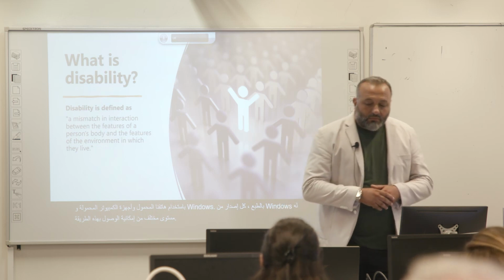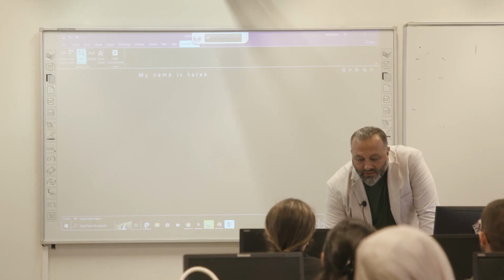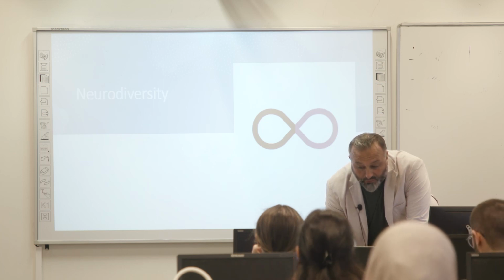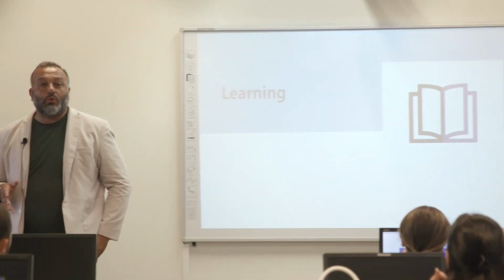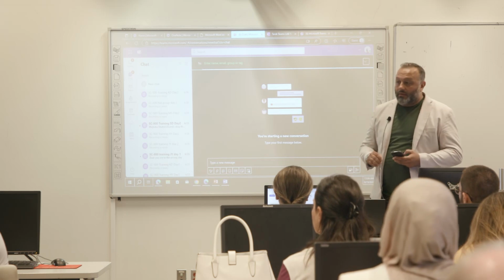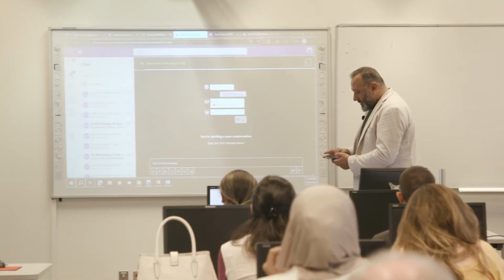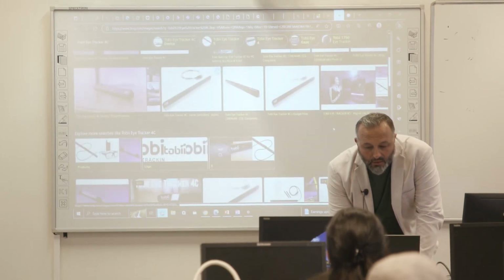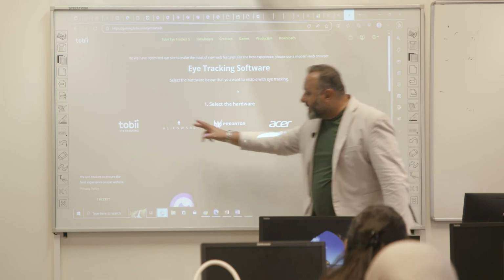AUB ABLE Summit 2023 - Tarek Bacha - Digital Tool for Accessibility & AI